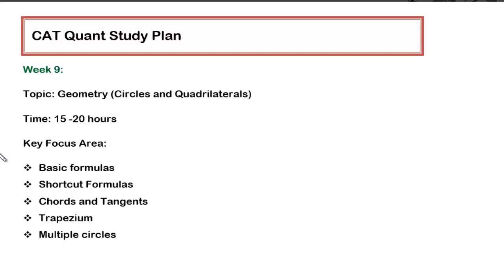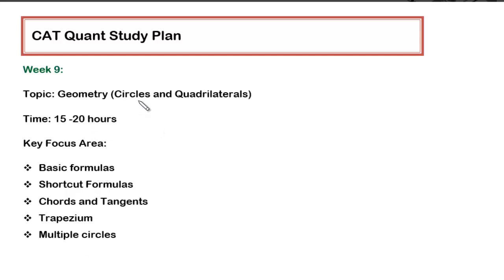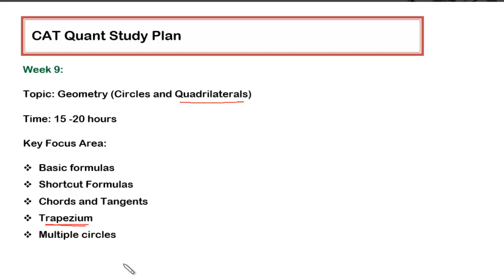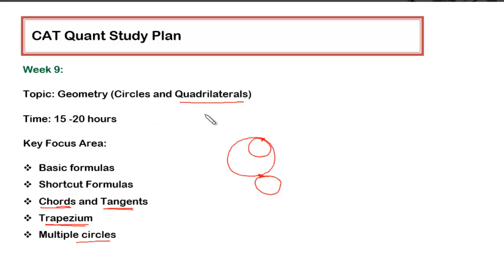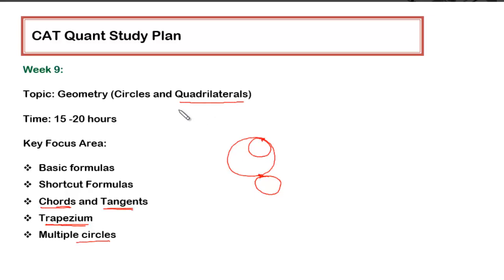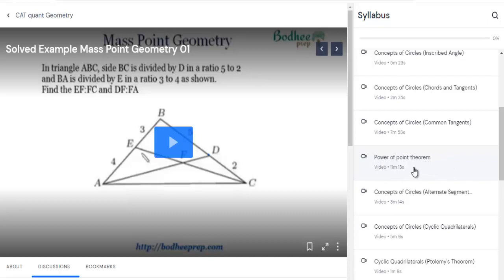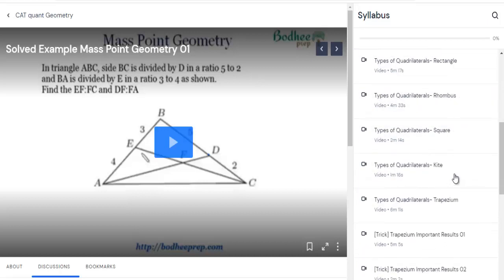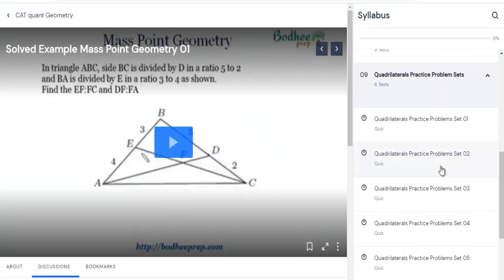CAT Quantitative Aptitude Study Plan- Week 9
This video focuses on what a learner should do in the ninth week of his QA prep.